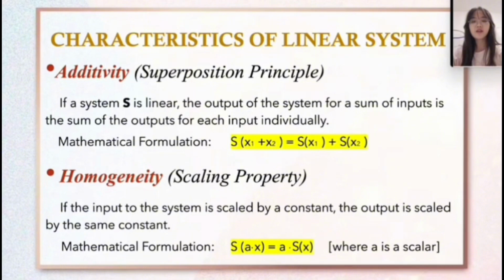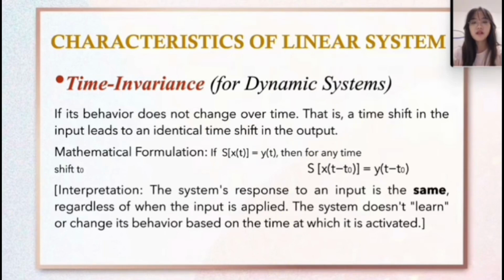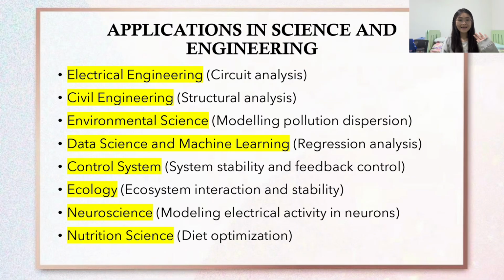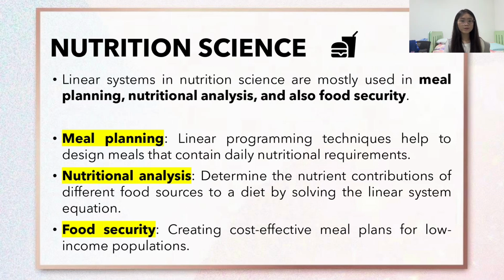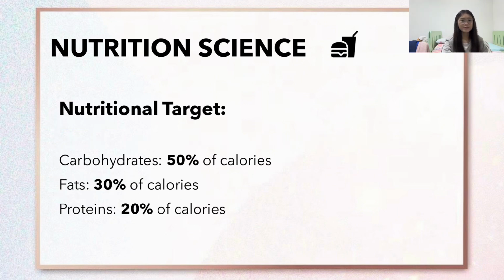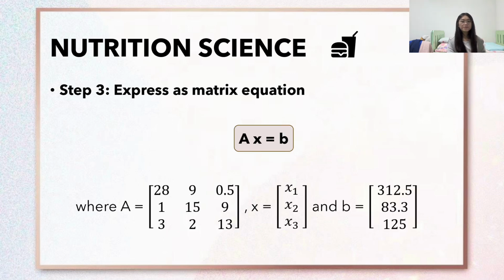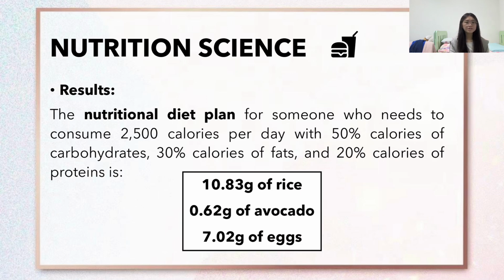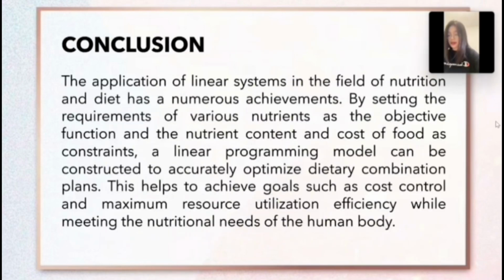BSC124 Linear Algebra Assignment Presentation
The Application of Linear Systems in Science and Engineering